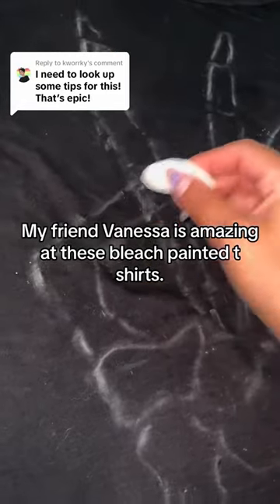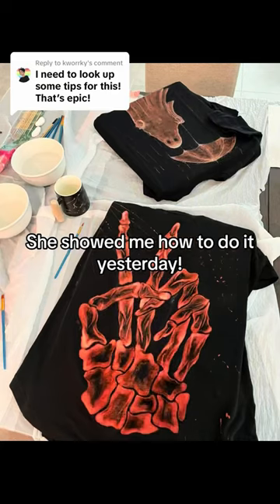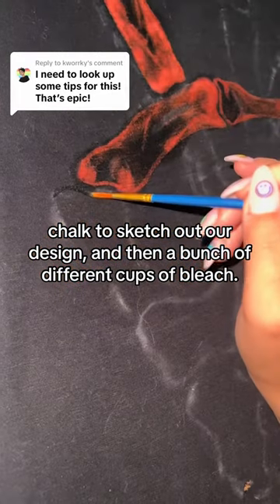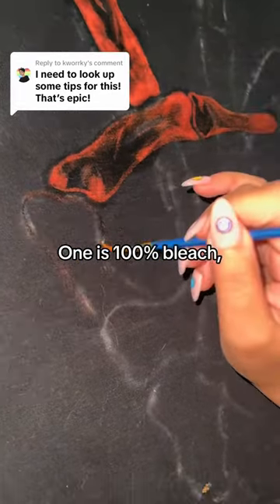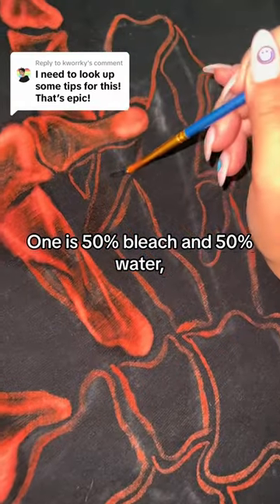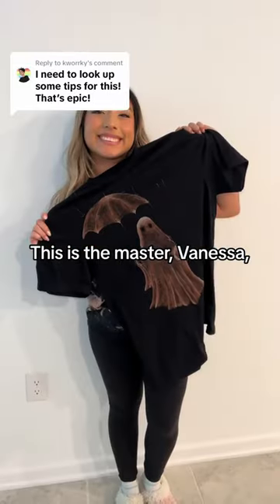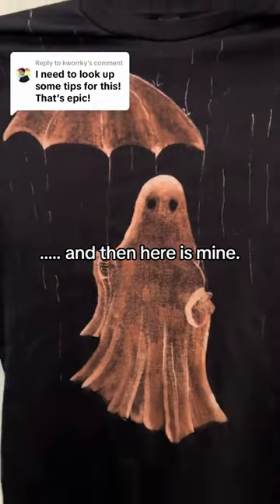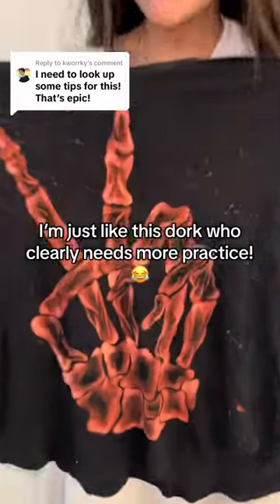HOW TO: bleach painting.